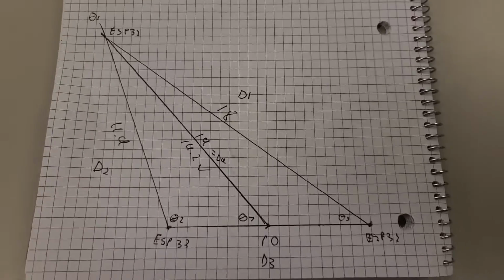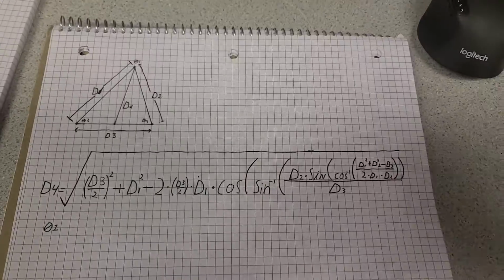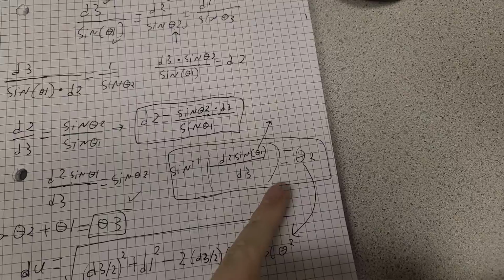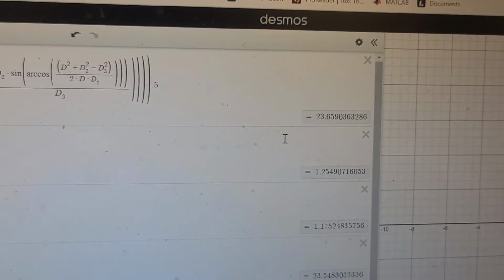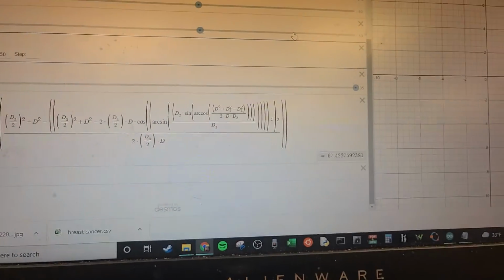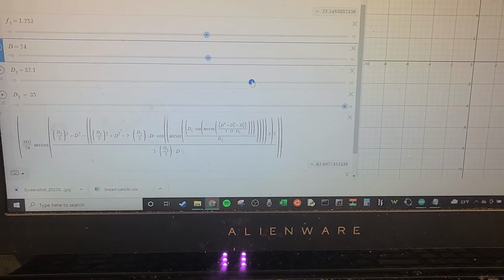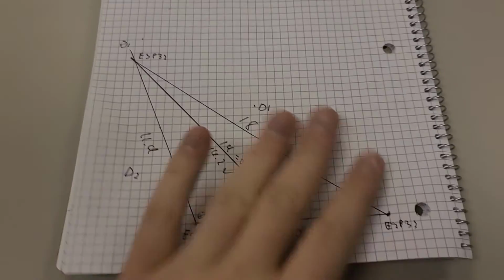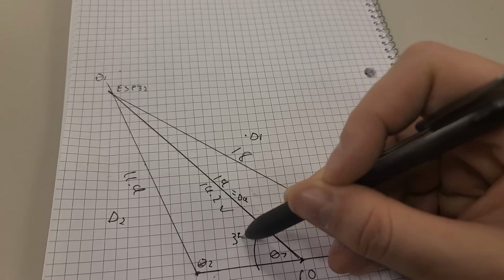Tragulation or something.